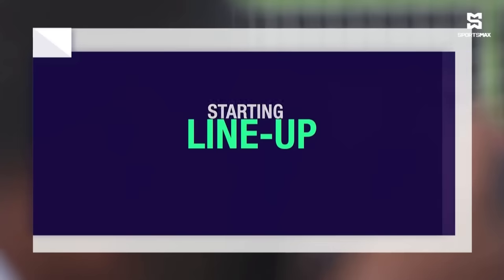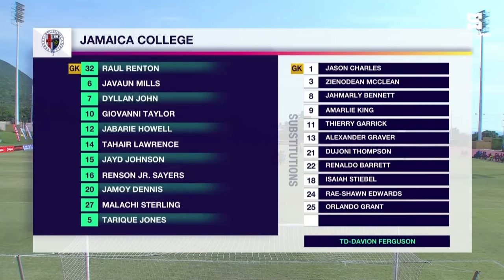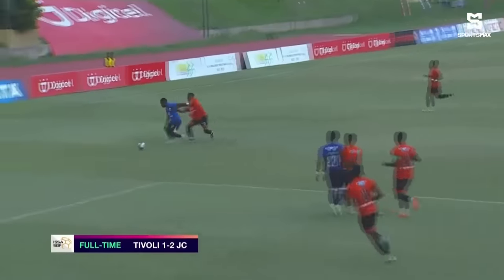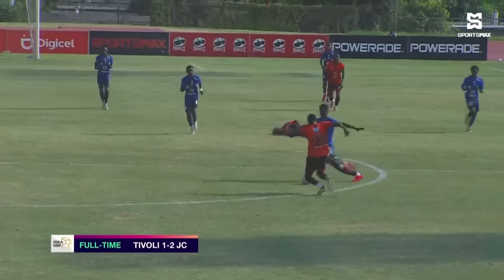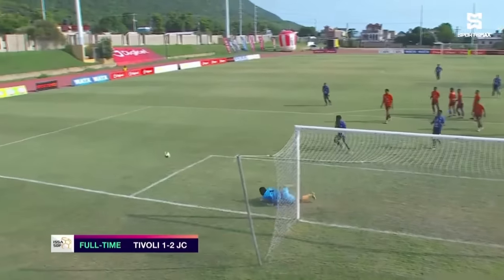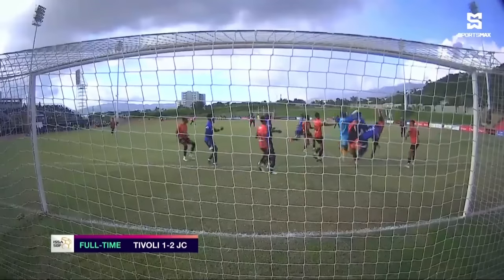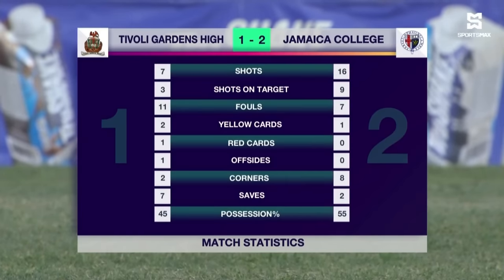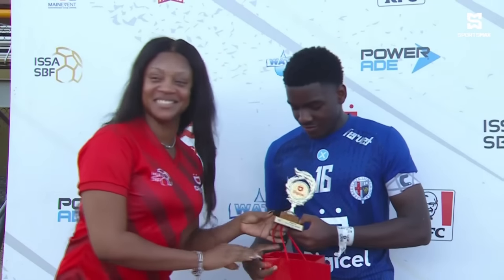Tivoli High see red as they lose 2-1 to Jamaica College in quarterfinal ISSA SBF Manning Cup match!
SportsMax presents Quarterfinal Manning Cup highlights between Jamaica College and Tivoli High.

Download the SportsMax app to watch LIVE Schoolboy Football matches all season!